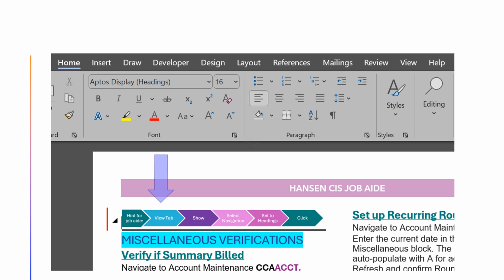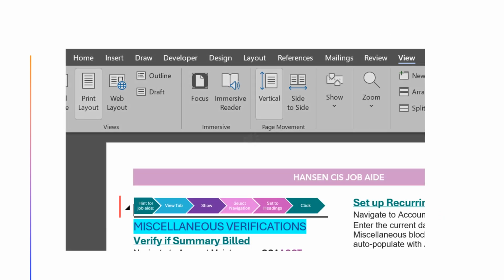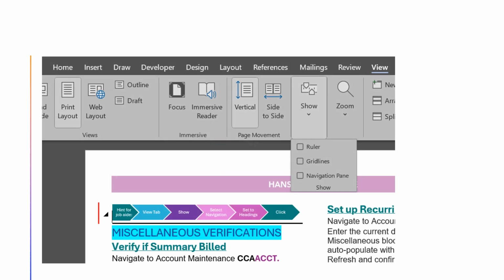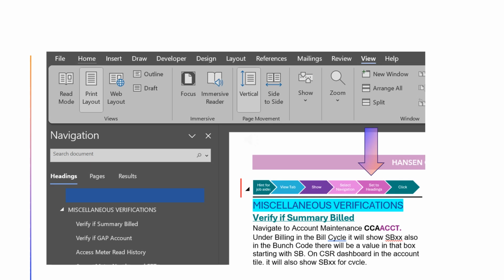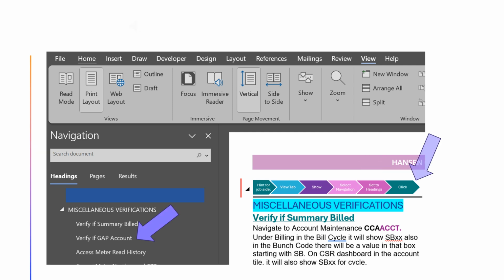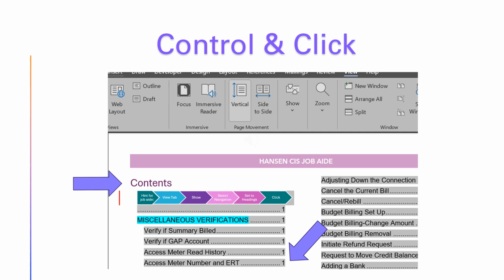Hansen Job Aide Tutorial